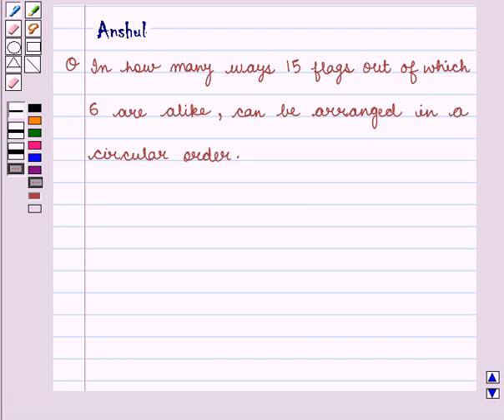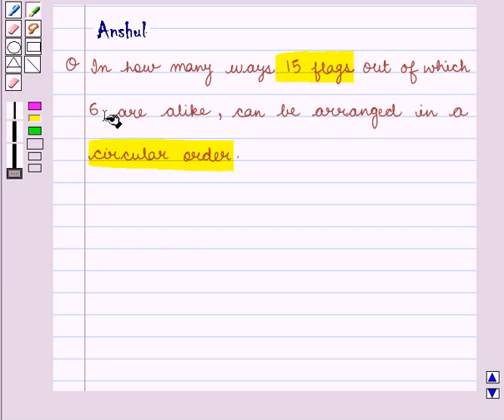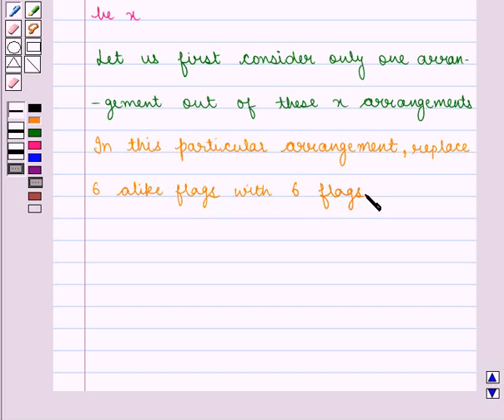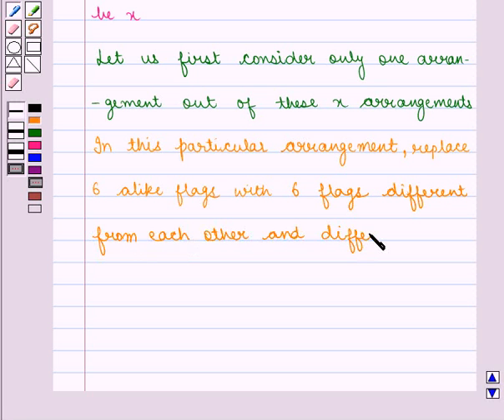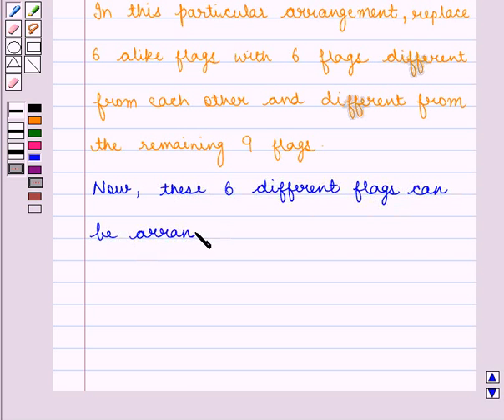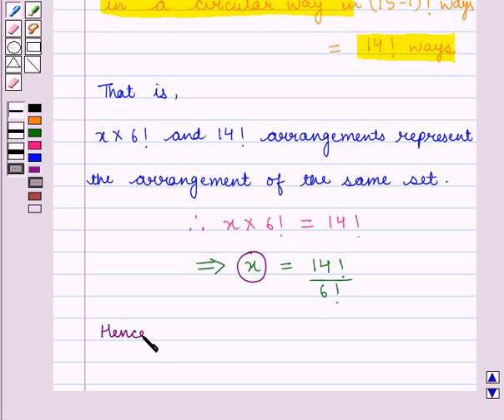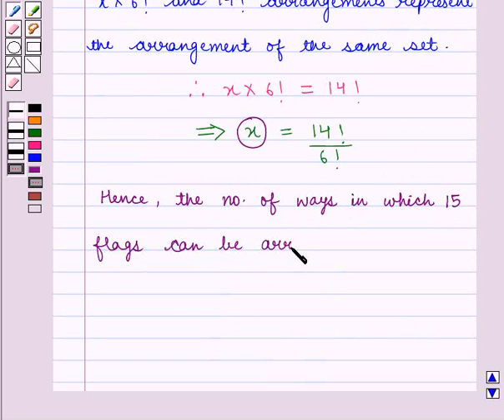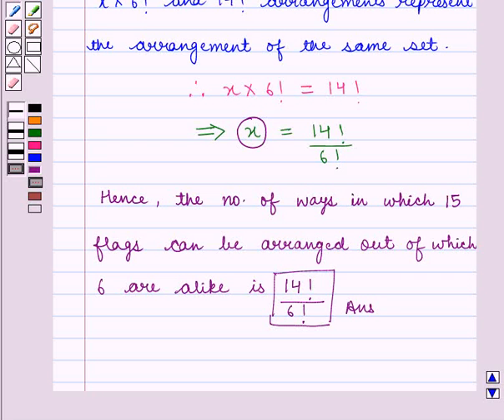Maths XI ICSE 5 SE11